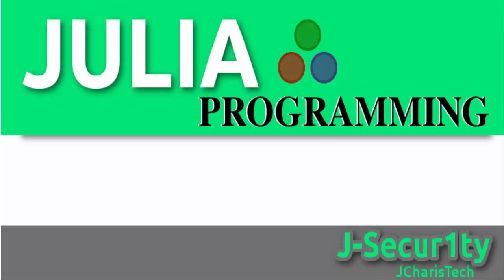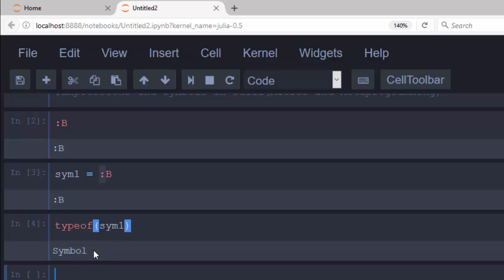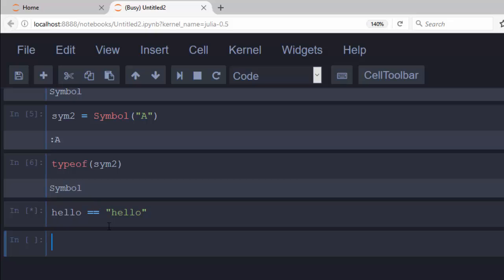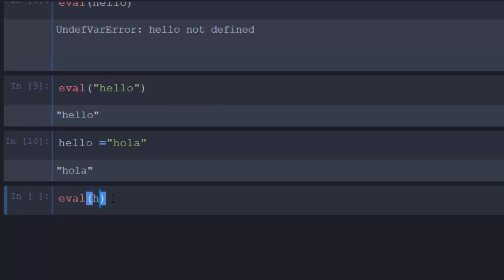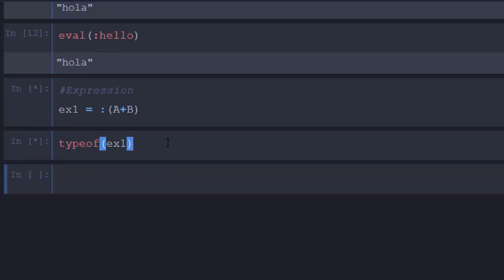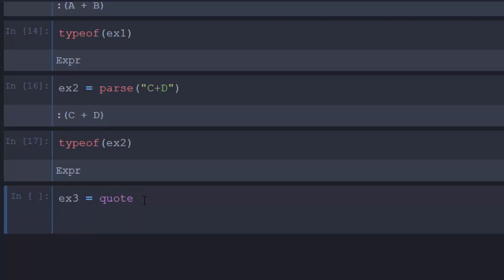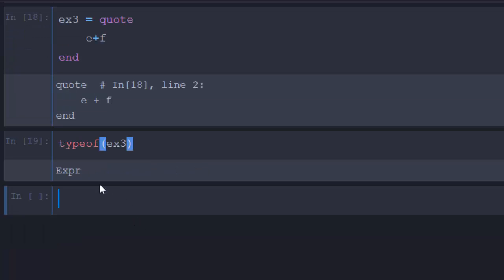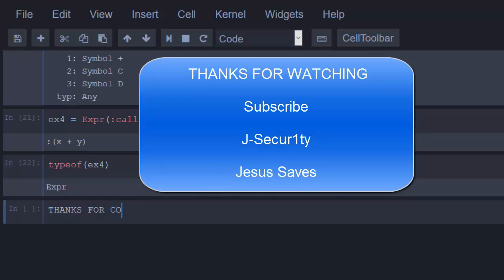Julia Programming Tutorials:Expressions and Symbols(Metaprogramming Basics)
Julia Programming Tutorials:
Expressions and Symbols
(Metaprogramming Basics)

In this tutorial , we will be discussing symbols and expressions.
How to create symbols and expressions in julia and what is the difference between a symbol and a string.